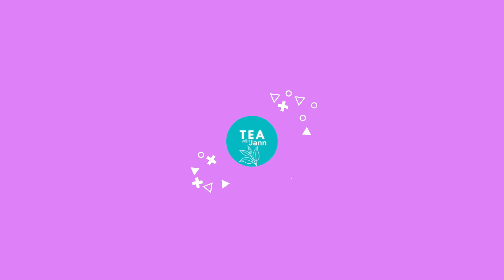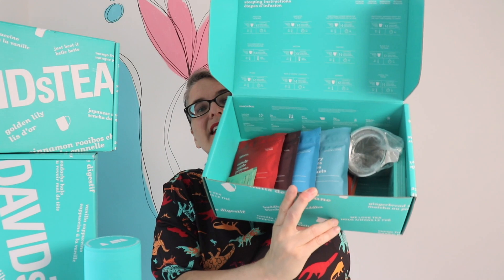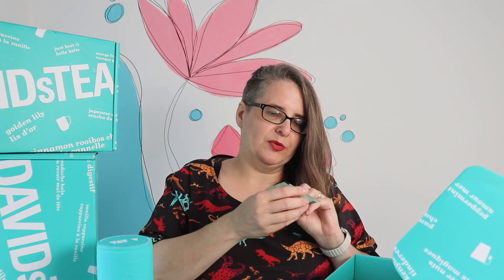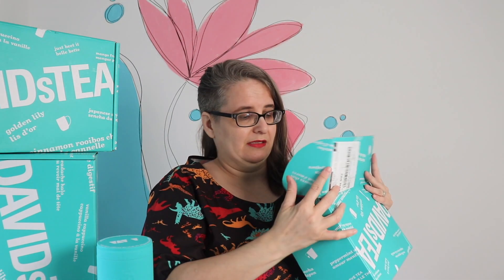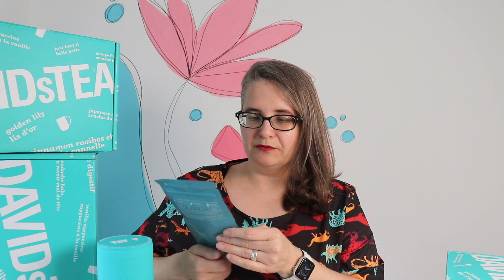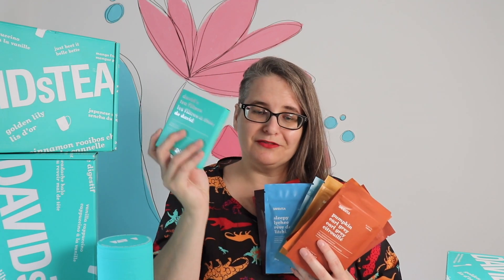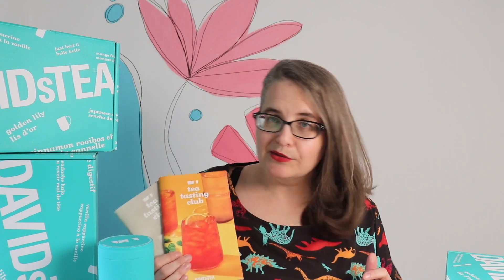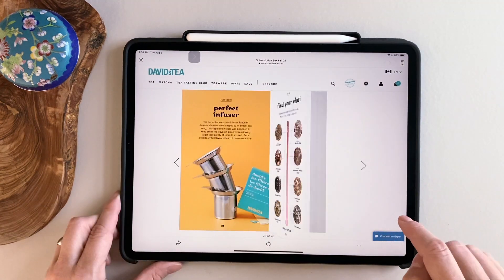FALL 2021 DAVIDsTEA Subscription Tea Tasting Club No. 3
David's Tea Fall 2021 Subscription Club unboxing - full spoilers!  This is the third DAVIDsTEA subscription box, called David's Tea - Tea Tasting Club, for 2021, coming out in August 2021 for Fall 2021.  We dive into the box and see what's inside and chat about what I feel about the subscription boxes.  I want to know what you think - let's chat in the comments :)

This tea subscription club is available for Canada and USA tea lovers!